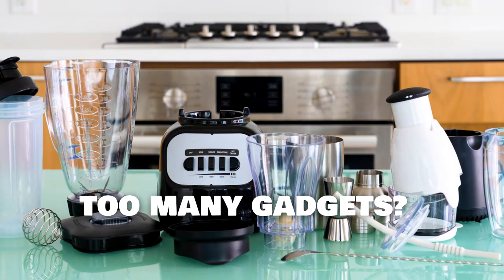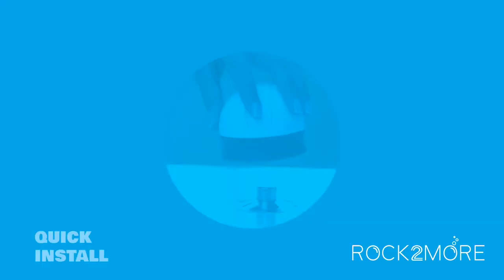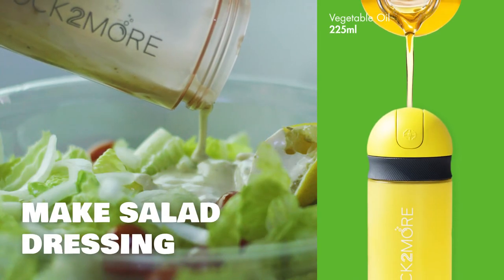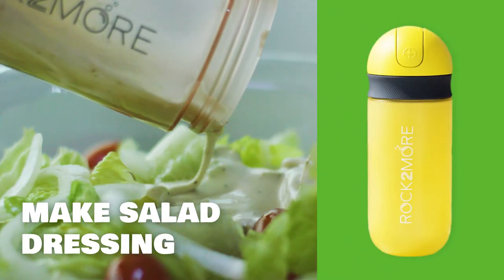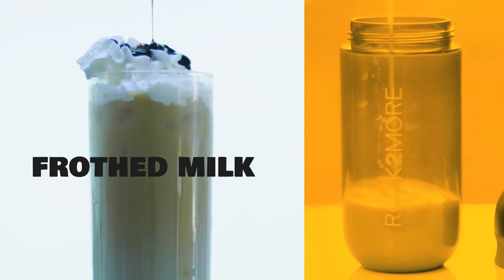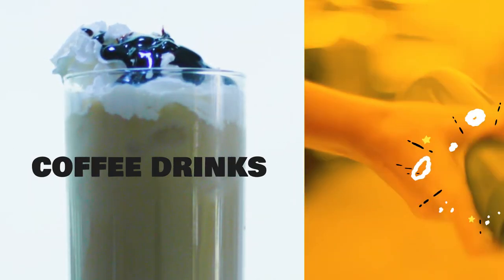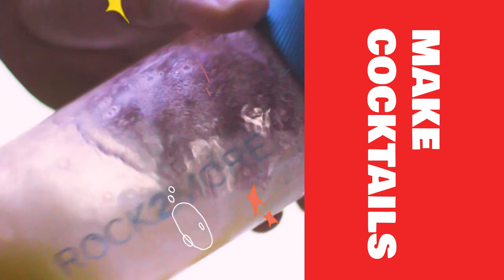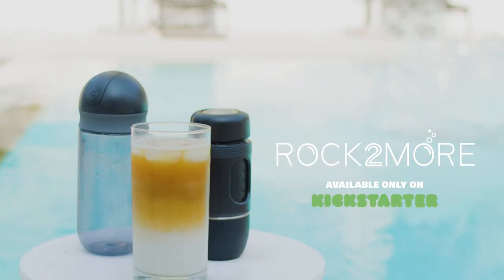ROCK2MORE KS Commercial HQ V2